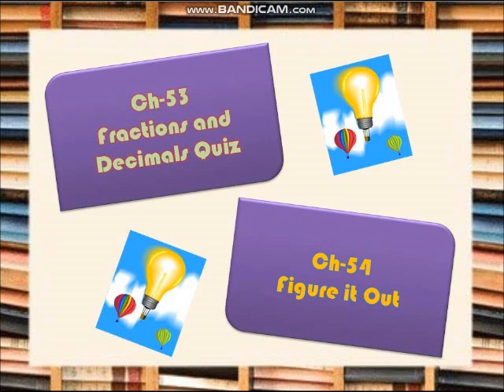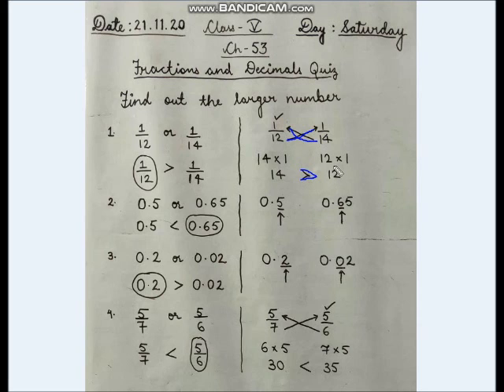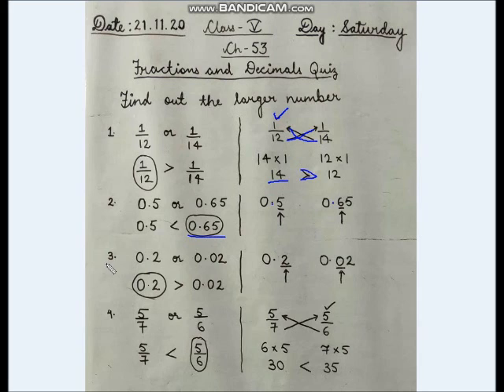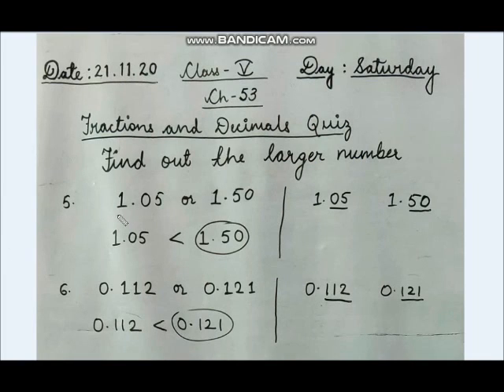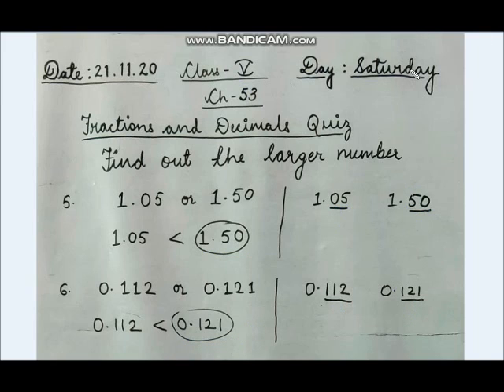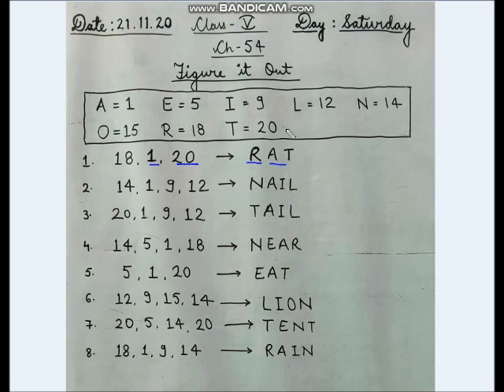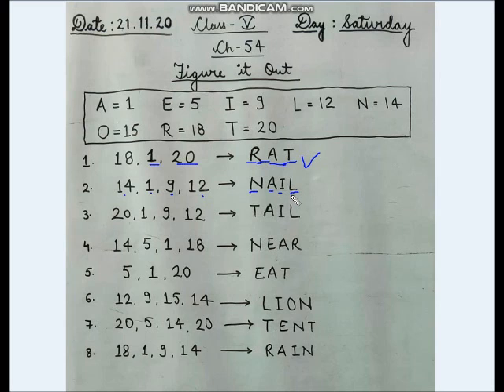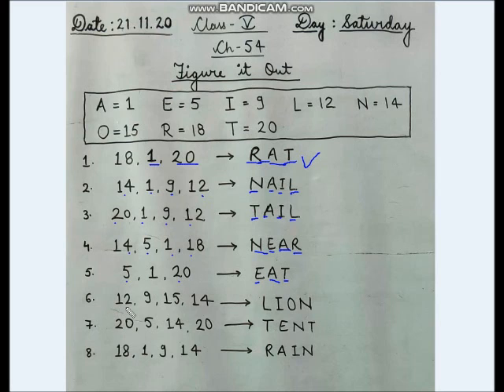Class-5 GK Ch-53 Fractions and Decimals Quiz & Ch-54 Figure It Out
Lets understand how to find out which fraction & decimal is greater and how to decode numbers.